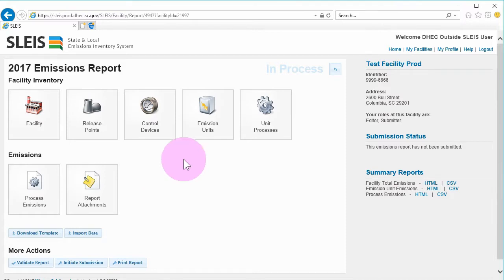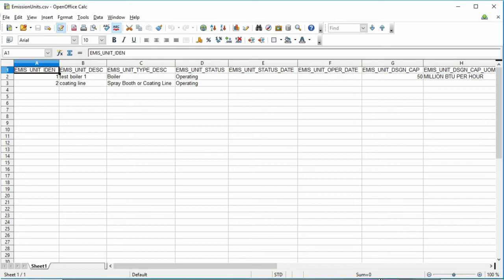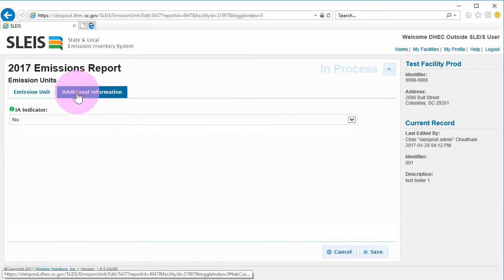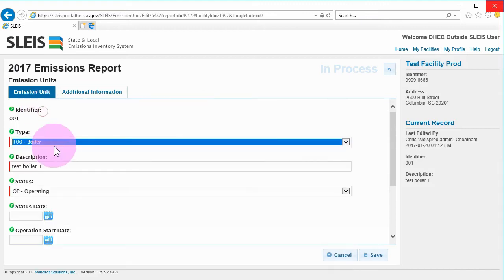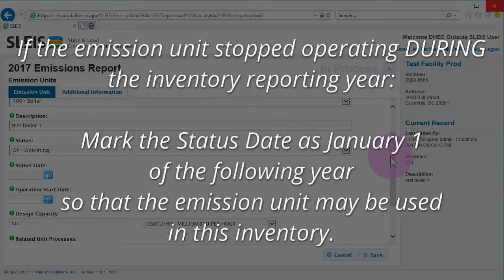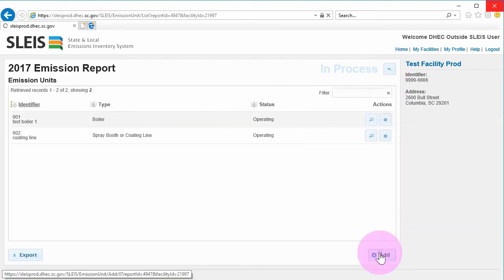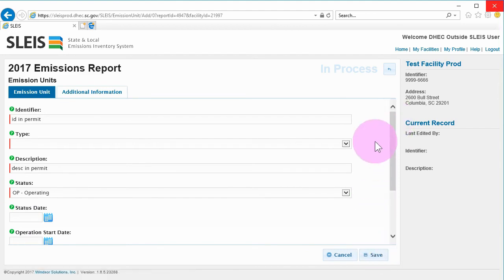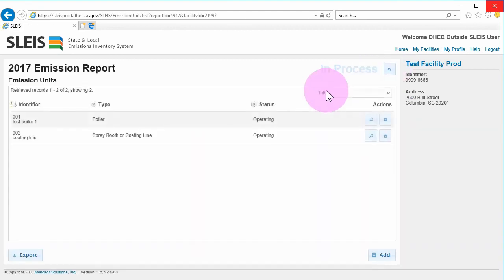SLEIS Emission Units